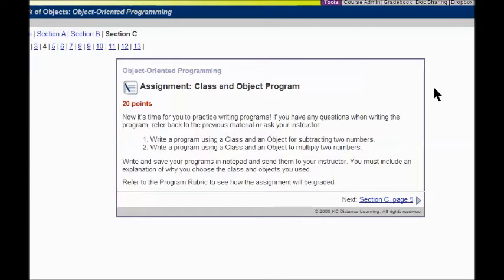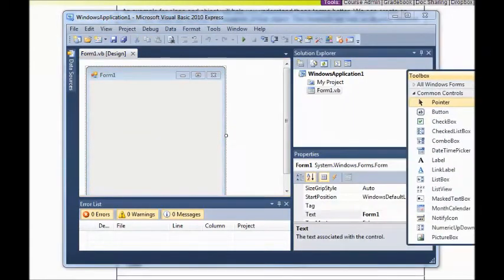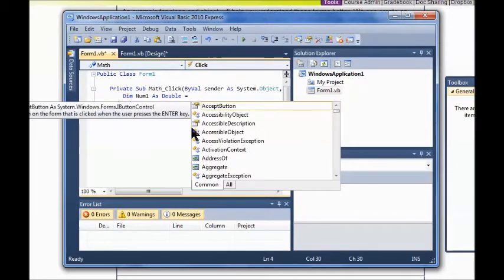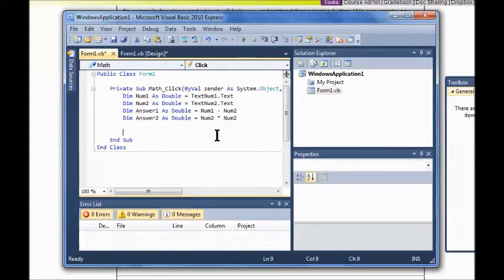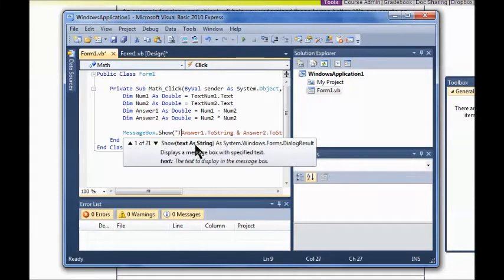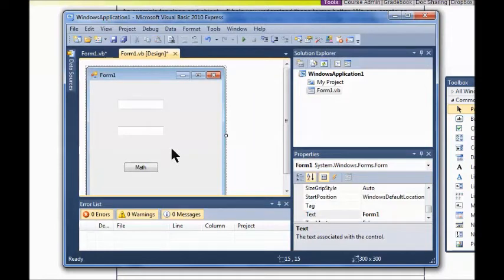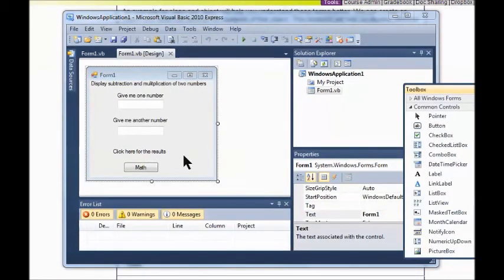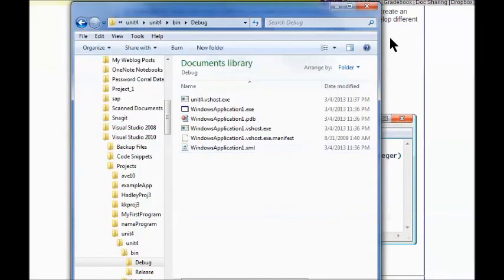TCH061 Programming 1 (vb.net) FO Unit Class and Object Assignment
Agora Charter School, TCH061 Programming 1 (VB.Net) Assignment Unit 4.  Do math in a windows form project.